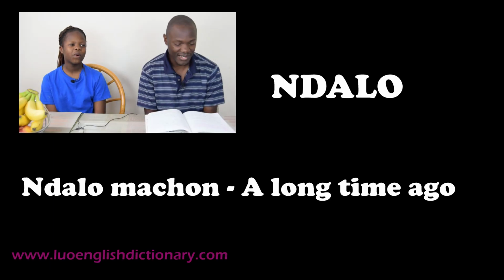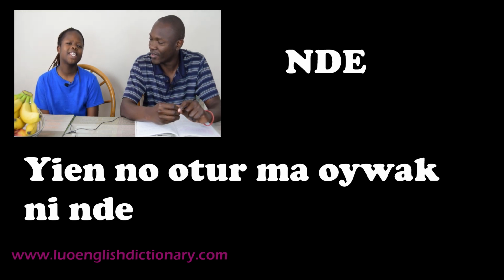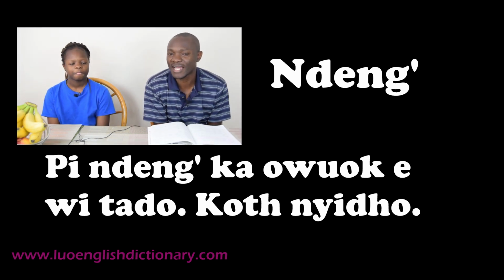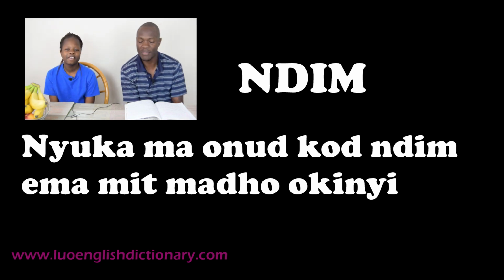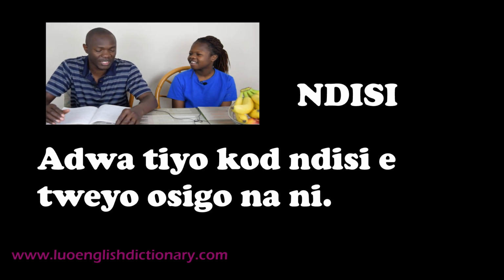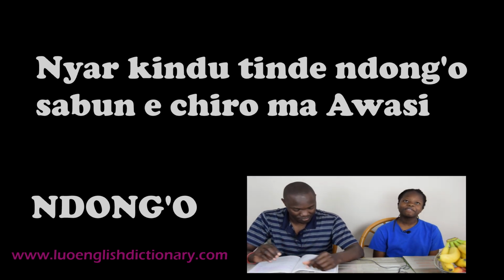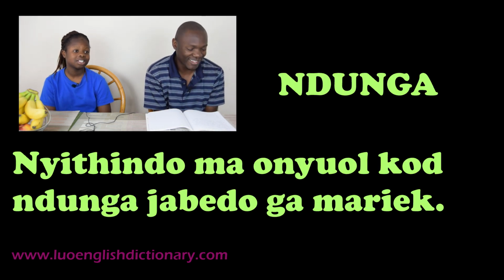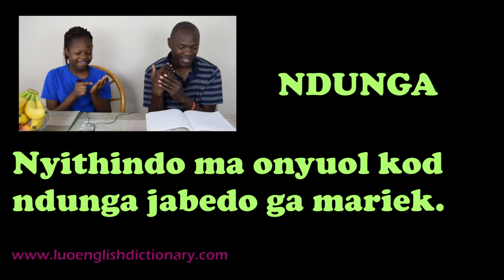Grouped Consonants NDA NDE NDI NDO NDU Luo language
Learn the grouped consonants with the words NDA NDE NDI NDO NDU. This video provides examples of sentences and words for your practice. Remember to pause and practice if you want to develop your accent.

Sound: Microphone
Sound: Lavalier Mic
Sound: Recorder
Lights: Softbox Lighting